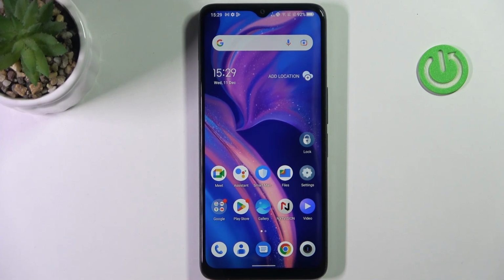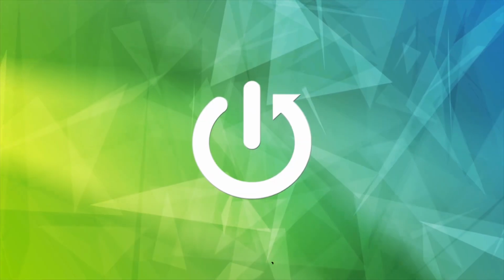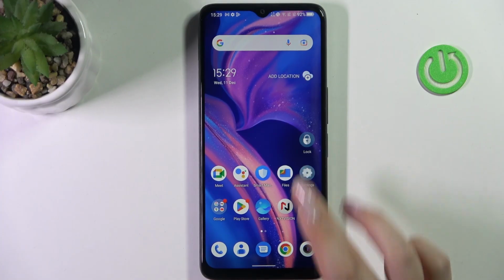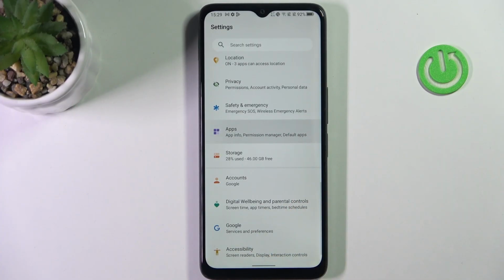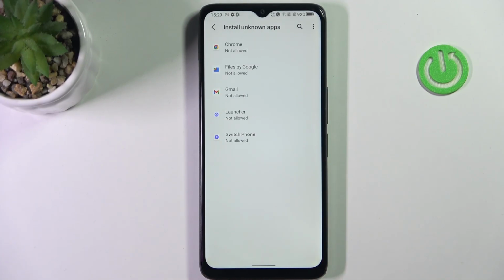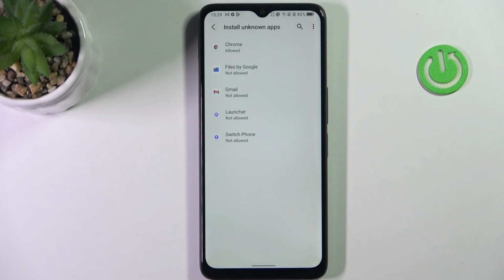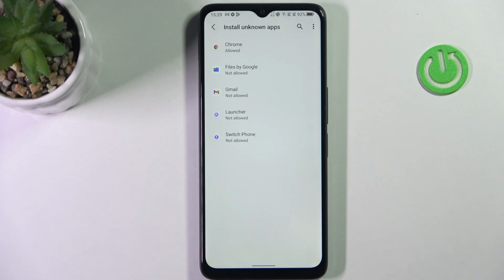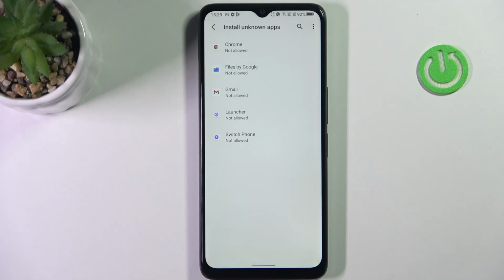How to Allow Unknow Sources on TCL 40R 5G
Learn how to allow unknown sources on your TCL 40R 5G! This tutorial will guide you through the steps to enable app installations from third-party sources, giving you more flexibility in downloading apps outside of the Google Play Store.

Questions for Viewers:

Do you often install apps from unknown sources on your TCL 40R 5G?
Have you encountered any security concerns when enabling unknown sources?
Would you like more tips on customizing your TCL 40R 5G settings for app management?